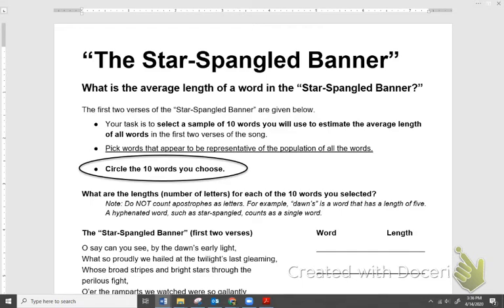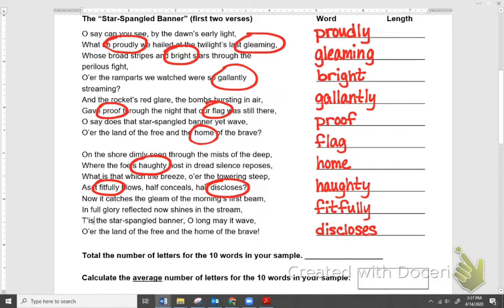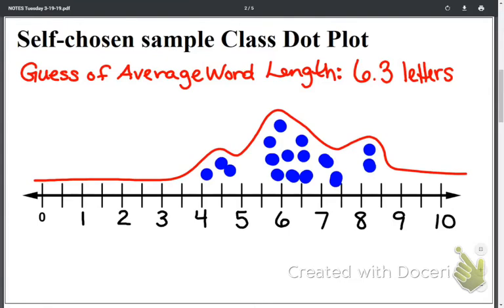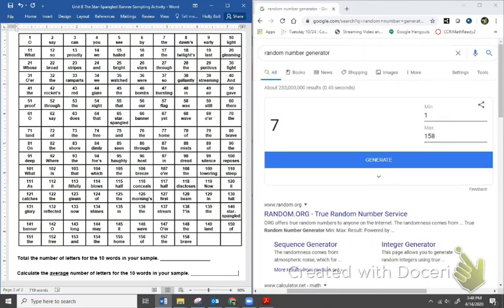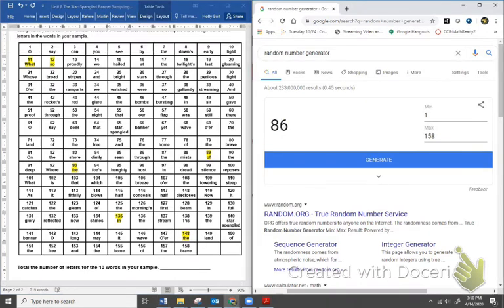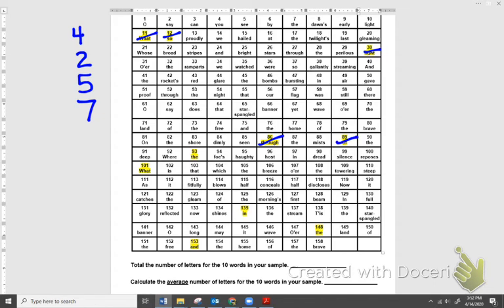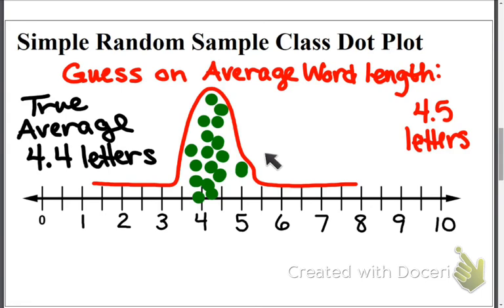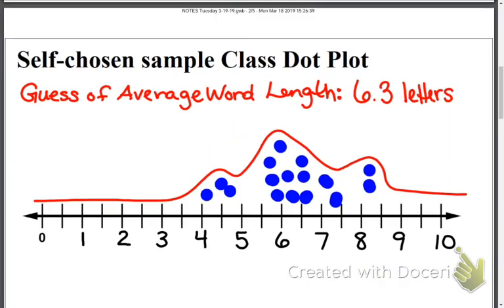Demonstration of Sampling Methods Using the Star Spangled Banner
Ms. Bolt demonstrates a convenience sample and a simple random sample and compares her findings to last year's class data.
Cluster and Systematic sampling data is also shown (though not demonstrated).